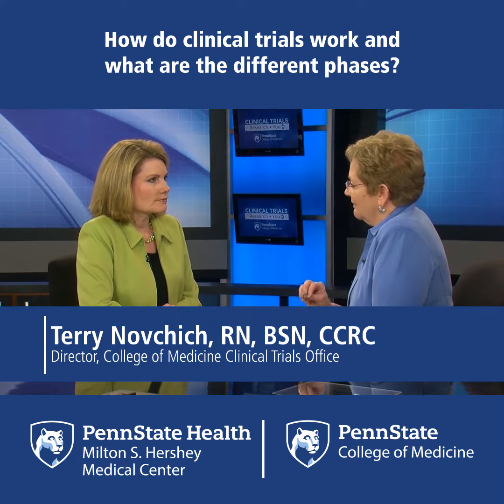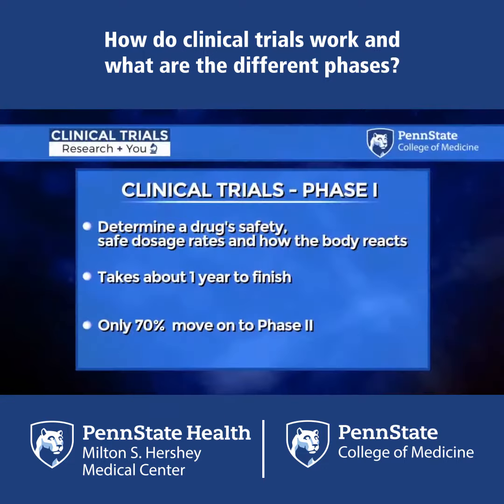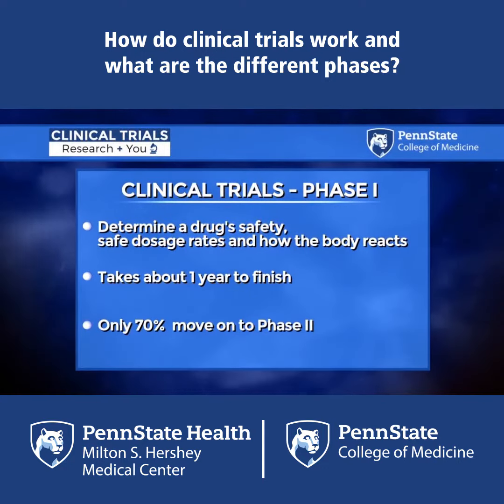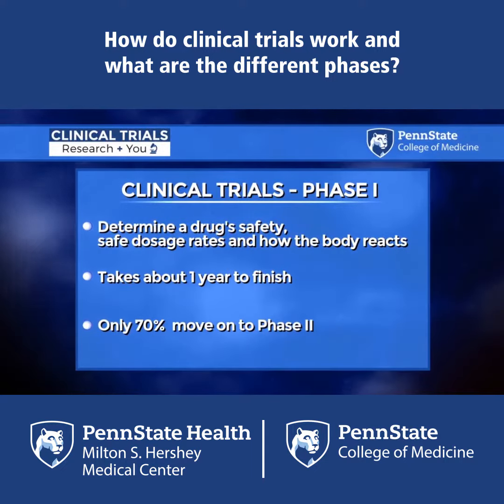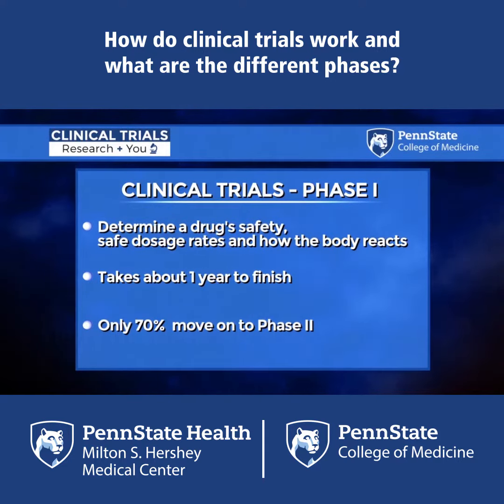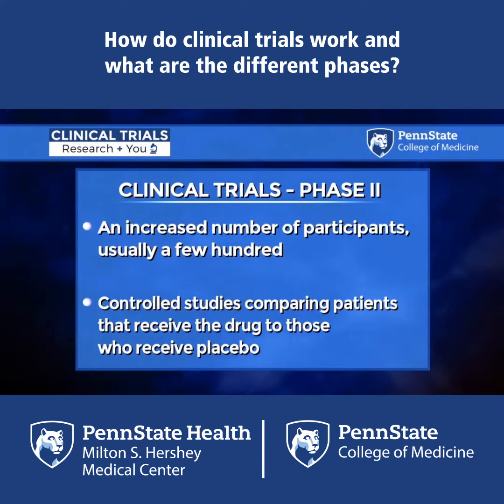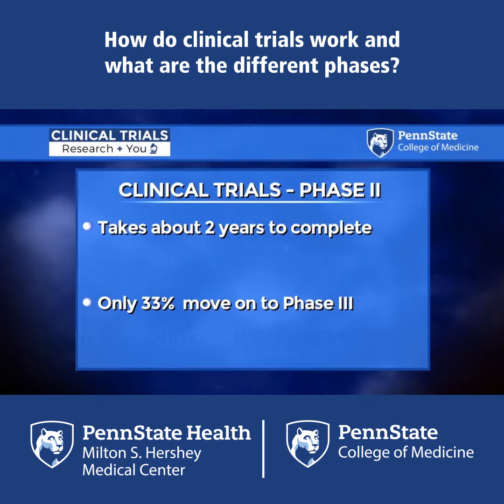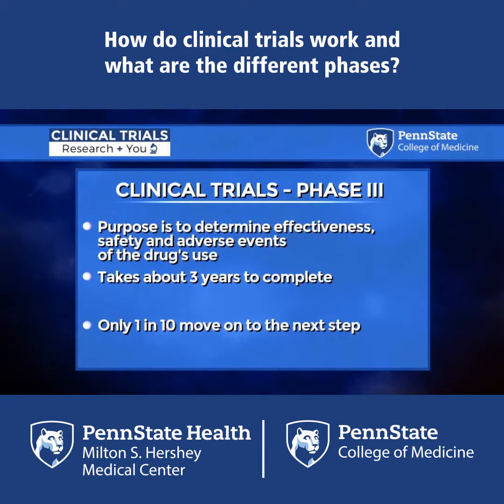How do clinical trials work and what are the different phases? - Penn State Health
Terry Novchich, RN, BSN, CCRC, Director, College of Medicine Clinical Trials Office

Participating in research is one of the most powerful things you can do to be part of tomorrow's healthcare breakthroughs. Penn State Health Milton S. Hershey Medical Center and Penn State College of Medicine are always looking for people who are willing to participate in studies so that our researchers can better understand how to diagnose, treat, and prevent diseases and conditions.